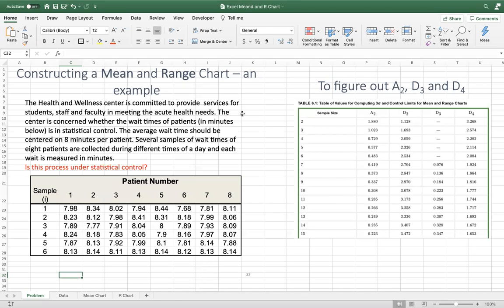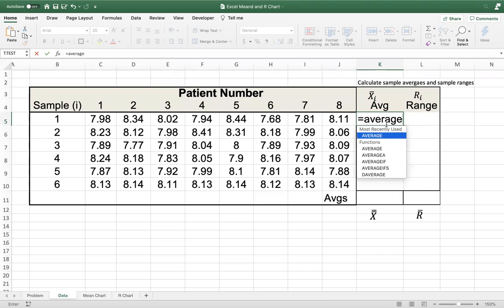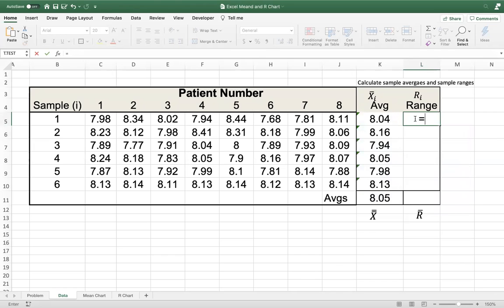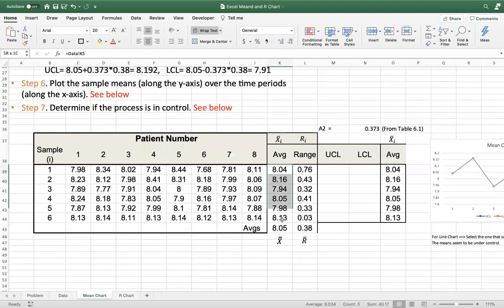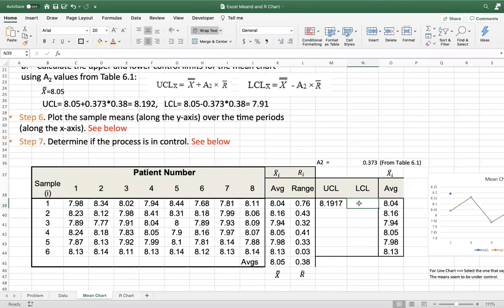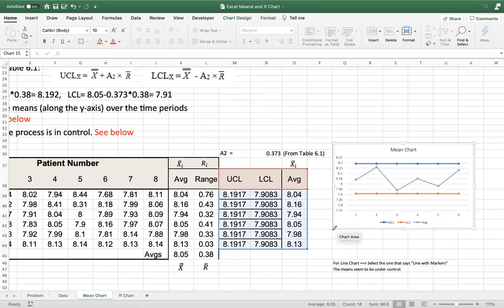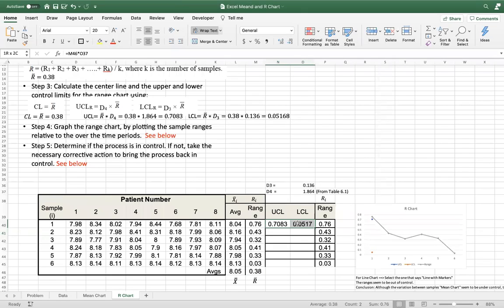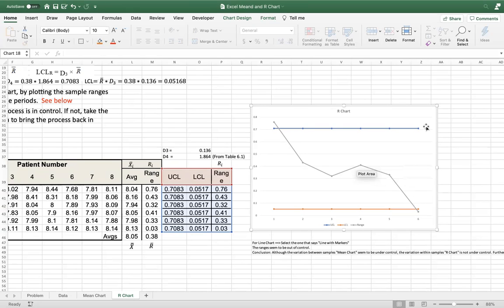BUS 2998 Week 2 CH 6 Part 5- Using Excel to Draw X and R Chart